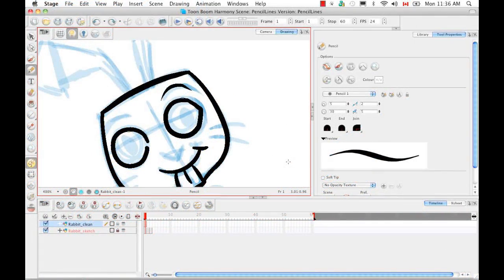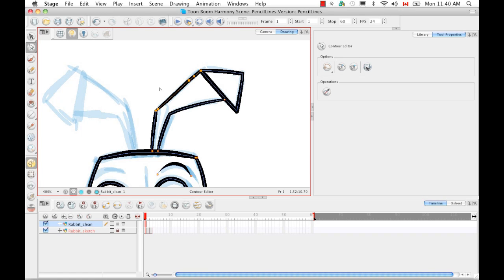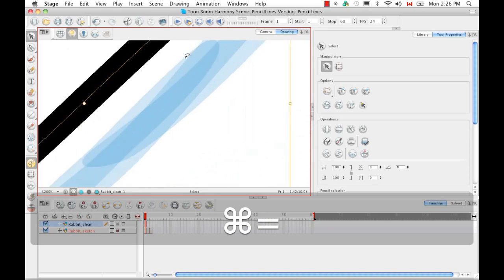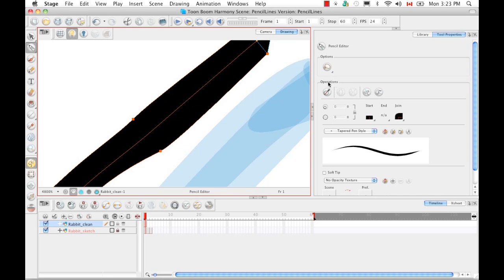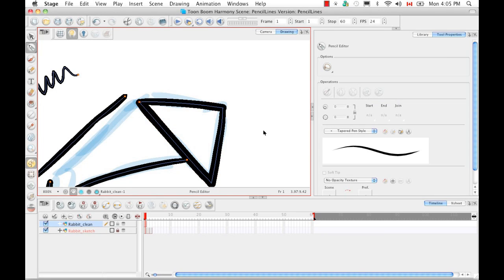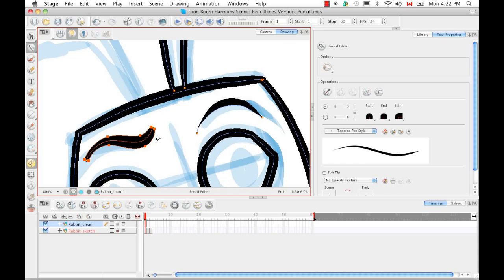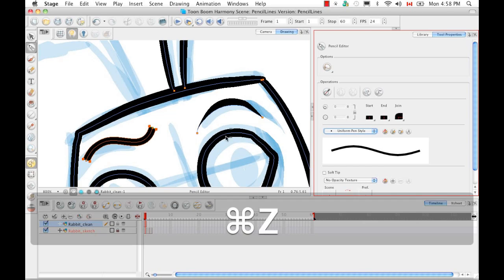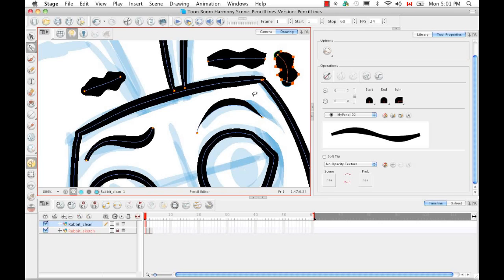Reshaping Lines with the Pencil Editor Tool in Harmony 10